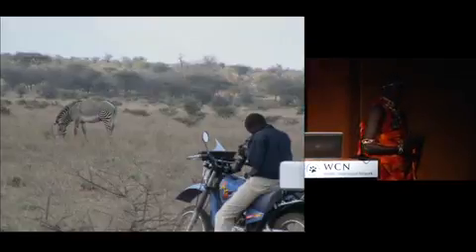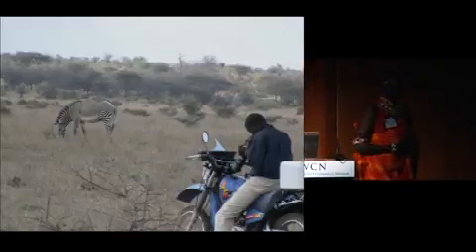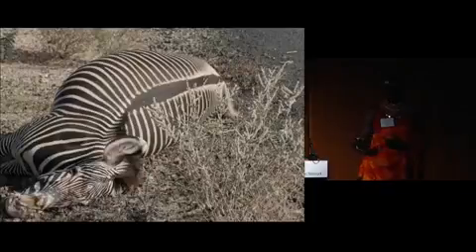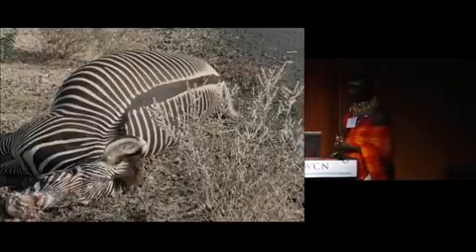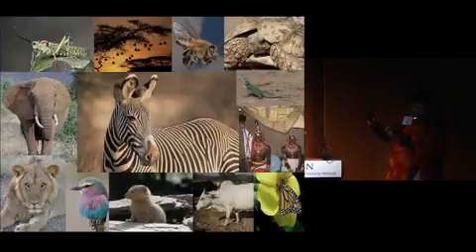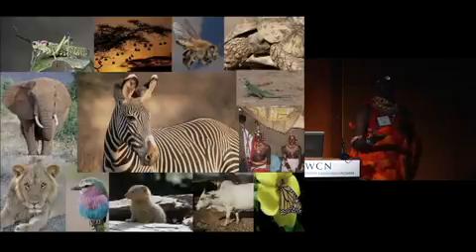Belinda Mackey & Peter Lalampaa, Grevys Zebra Trust WCN 2012 clip8